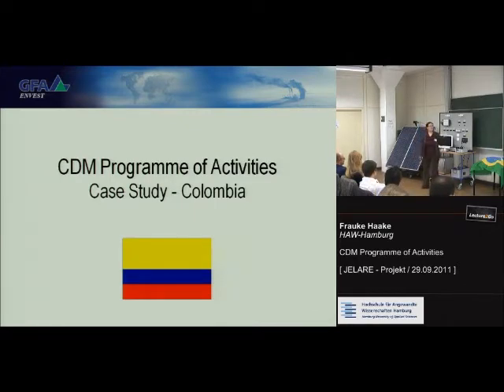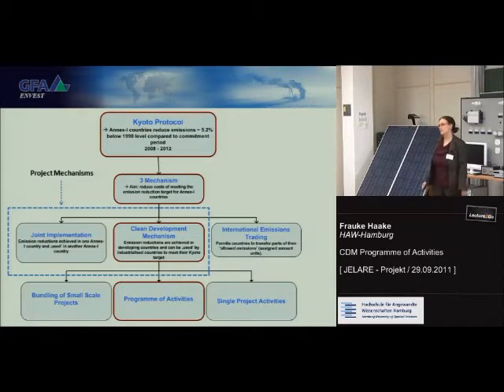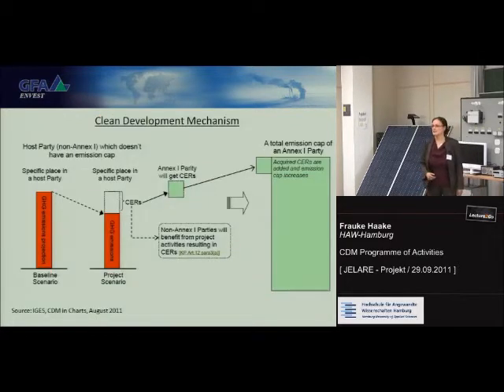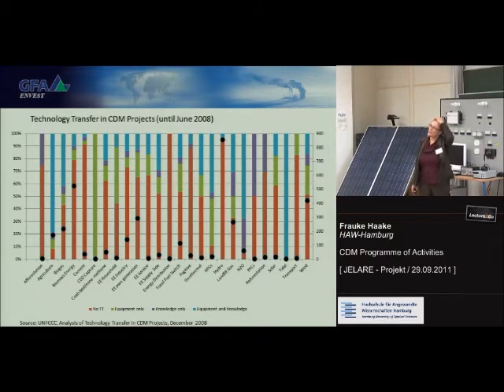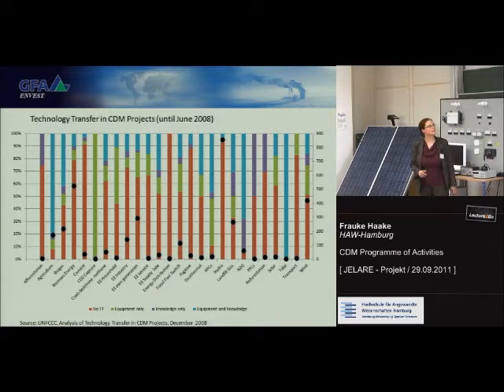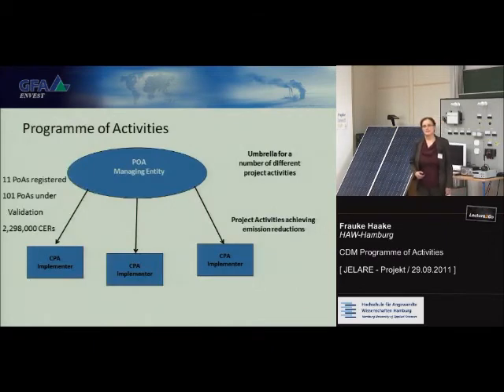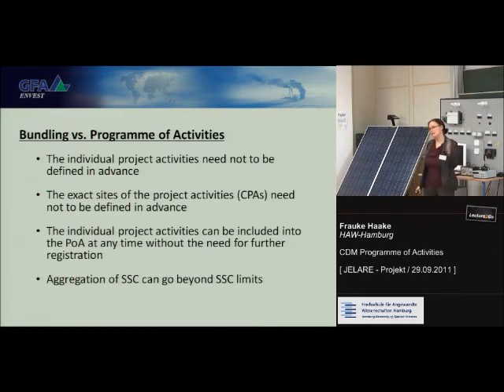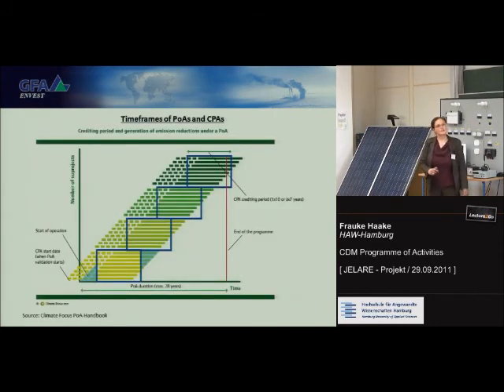Final JELARE Seminar, Frauke Haake - CDM programme of activities, example Columbia - Teil 1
Final JELARE Seminar, 29th September 2011, HAW Hamburg
CDM programme of activities, example Columbia,
Frauke Haake, GFA Envest GmbH, Germany